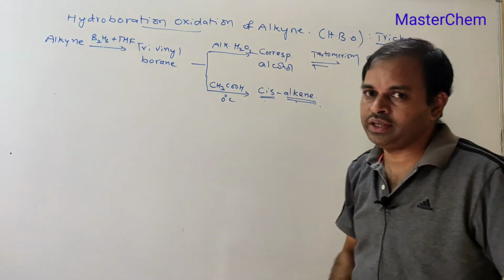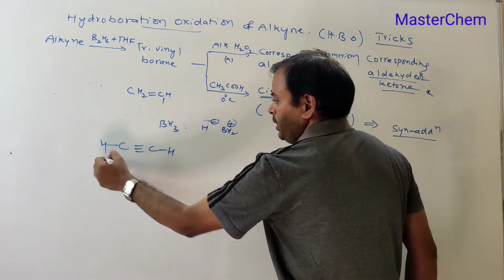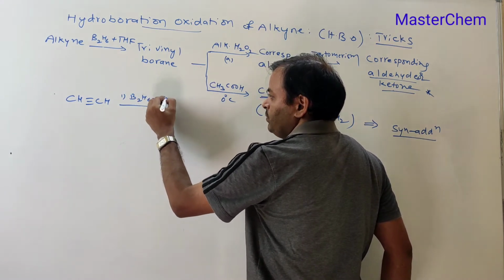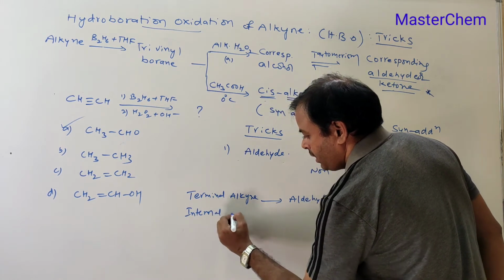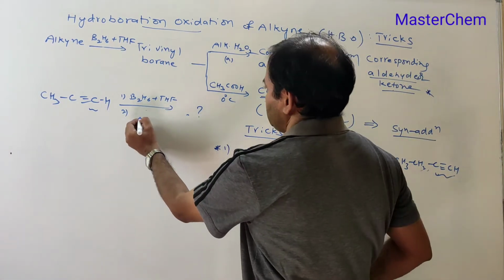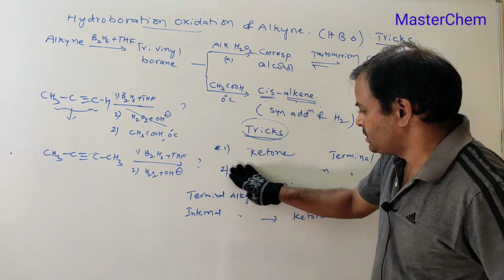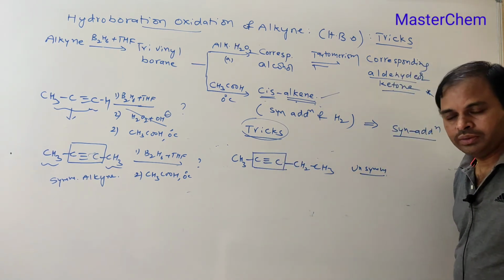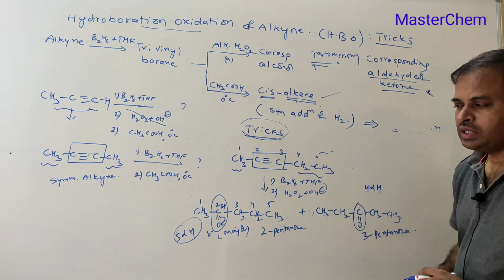Tricks for Hydroboration of Alkynes/class11/NEET/JEE/CBSE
In this lecture you are going to learn simple tricks to write the product formed by the hydroboration reaction of alkynes. Explained by taking different examples...